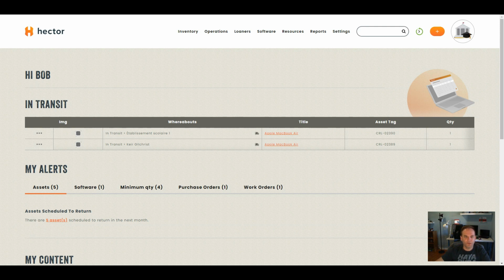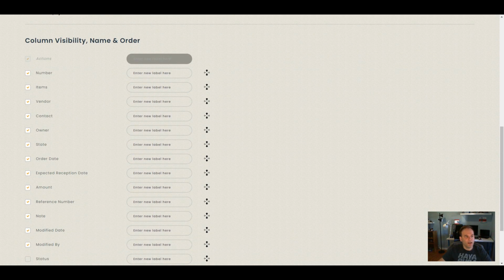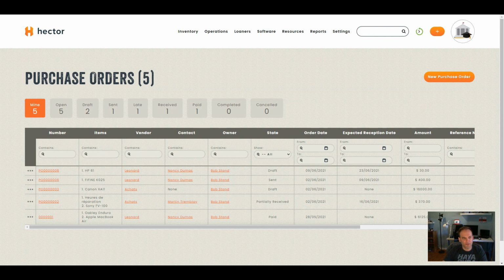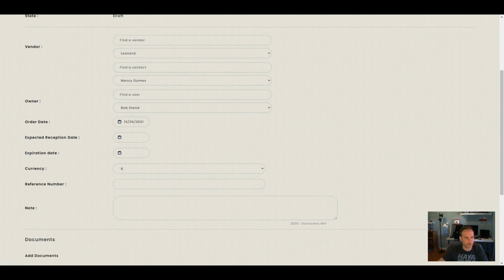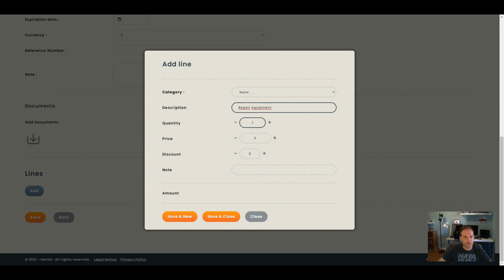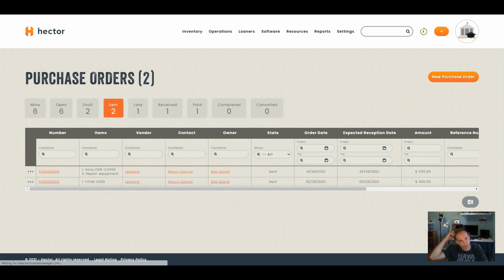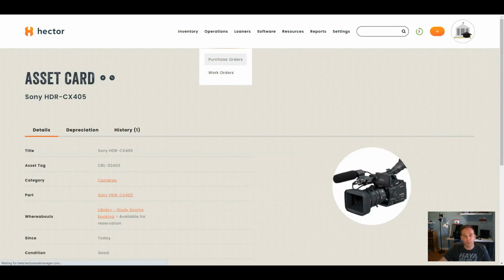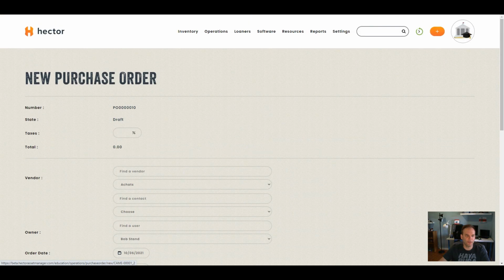Hector - Introduction to purchase orders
Welcome to a short video that will present the new purchase order section found within Hector. Included in the Operations module, you can manage some of the most important daily tasks in your organization, like managing vendors, managing minimum stock quantities, creating assets directly from purchase orders and a lot more.

You've never heard of Hector? 😲 You need to talk right away to our dedicated and passionate sales team. We have the tool you need to address all your asset and purchasing requirements today! 👇